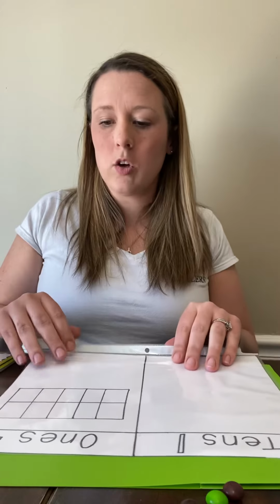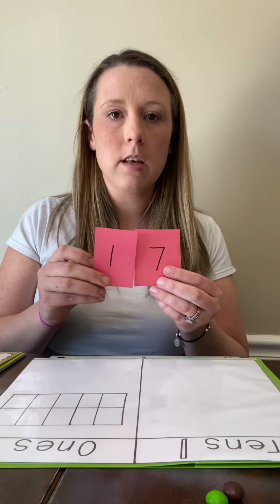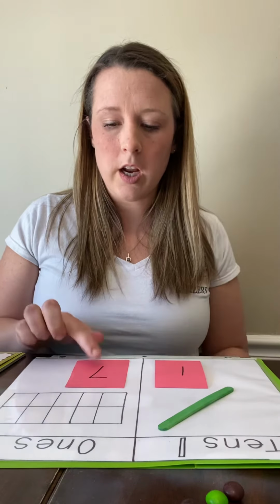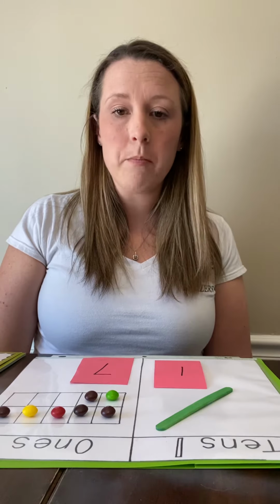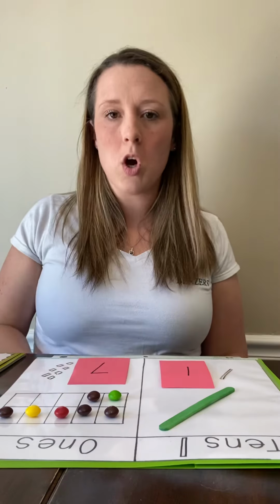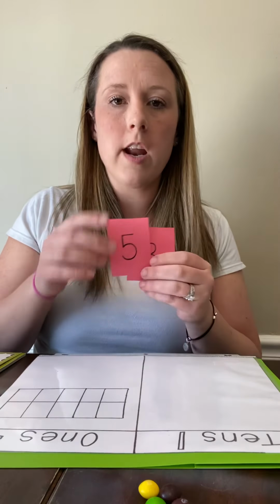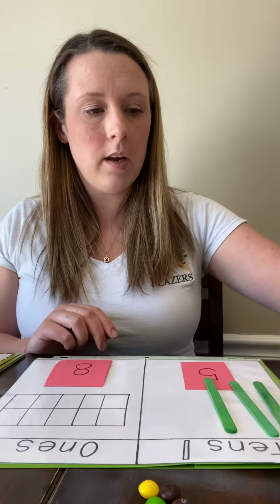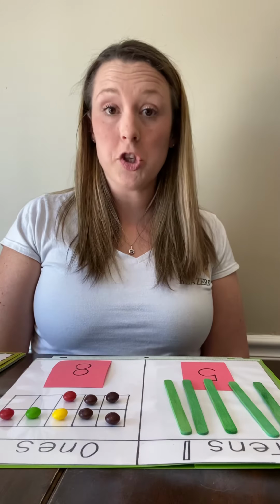Math Building Numbers Using Tens and Ones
Mrs Ray models strategies to support early learners with creating a model of a number using tens and ones.